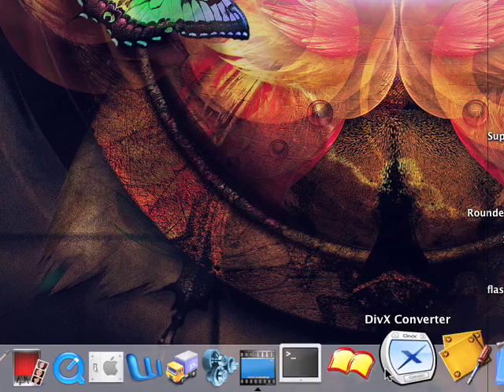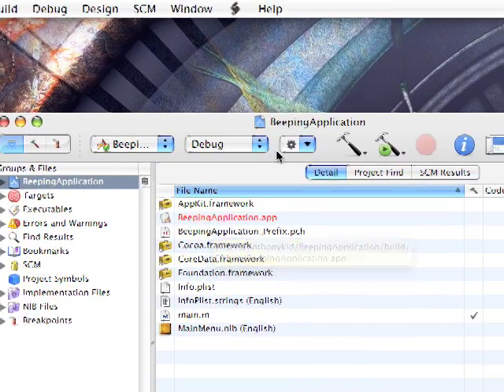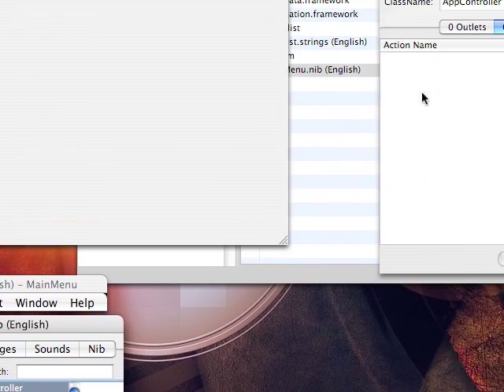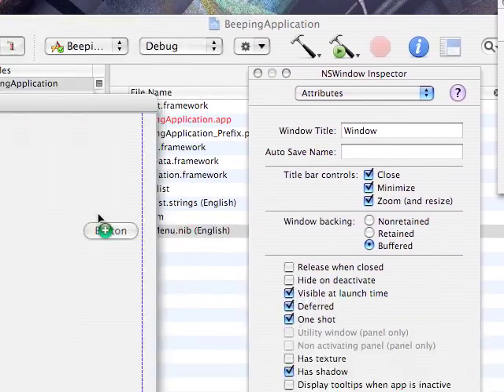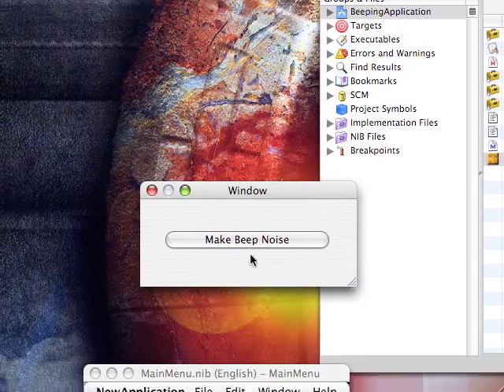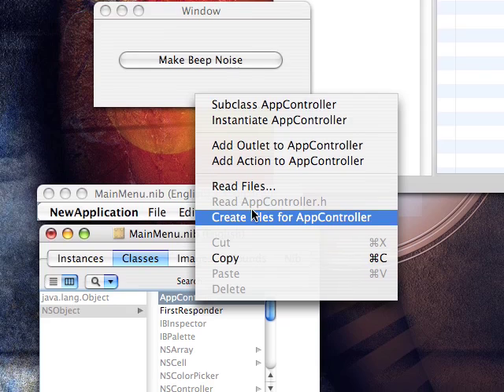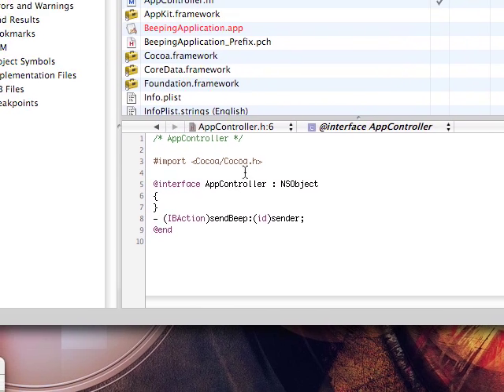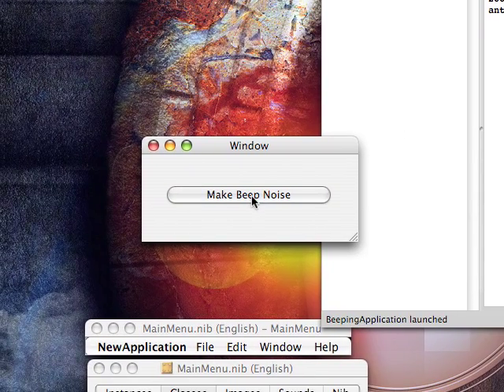Simple Objective-C/Cocoa Xcode Tutorial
This tutorial outlines the basics necessary for using Objective-C and the Cocoa Frameworks alongside Xcode and Interface Builder to create powerful Mac OS X applications.